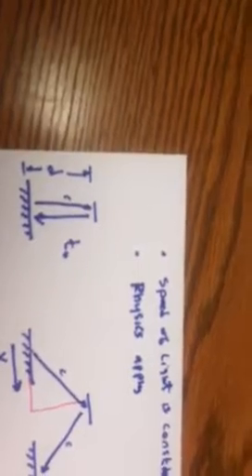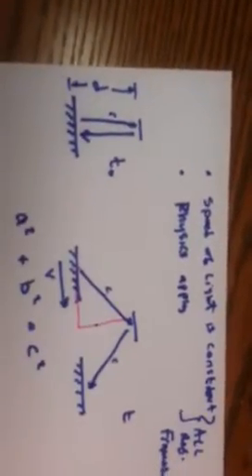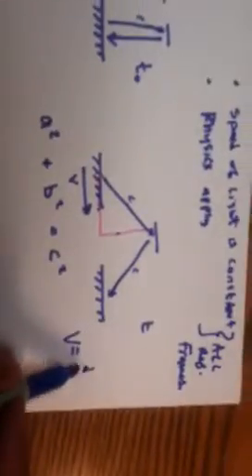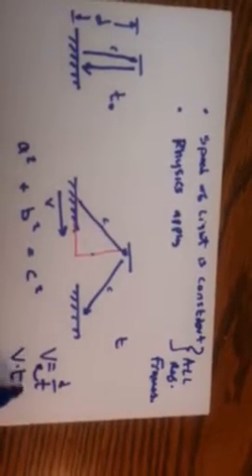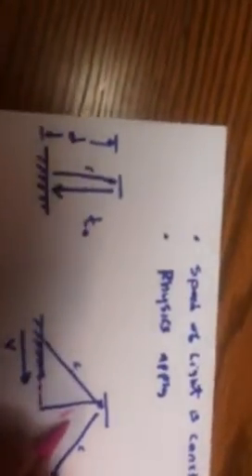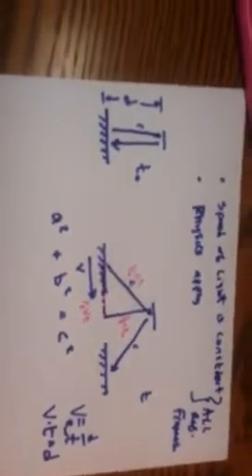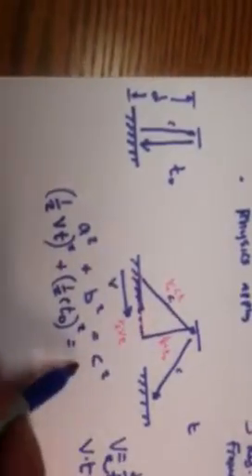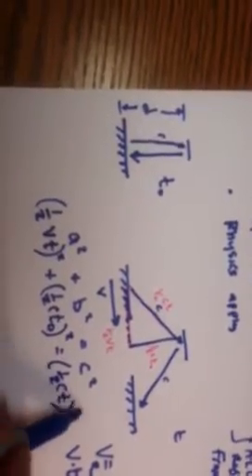Einstein spec relativity for reddit 1